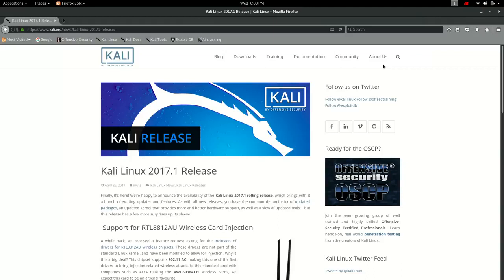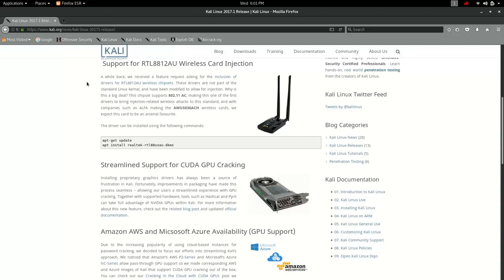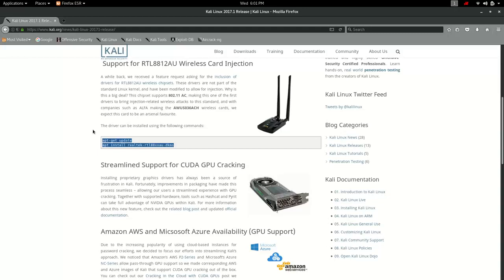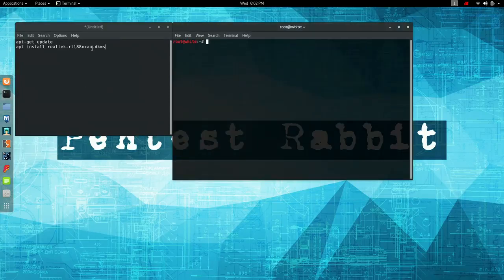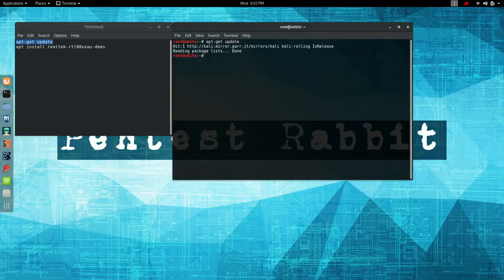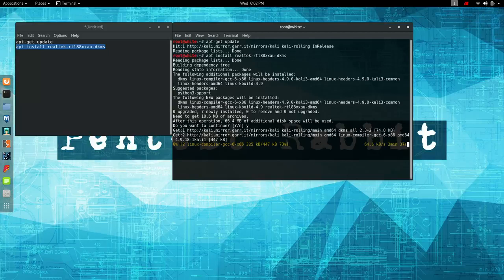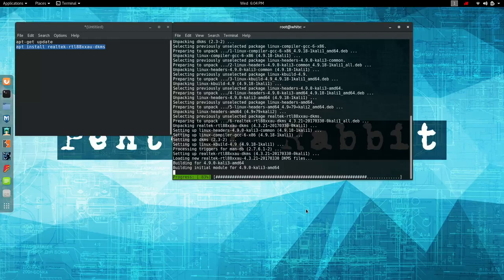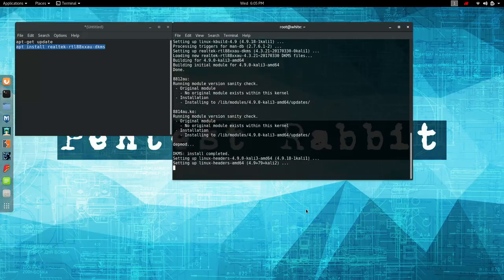Kali Linux How to Install the RTL8812AU Wireless Card Driver